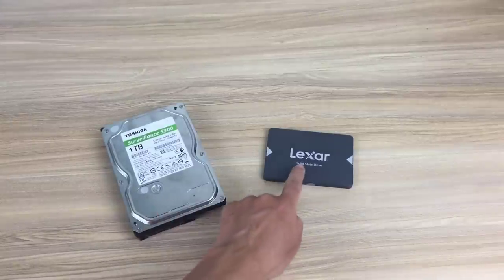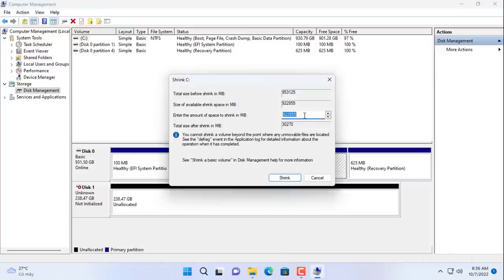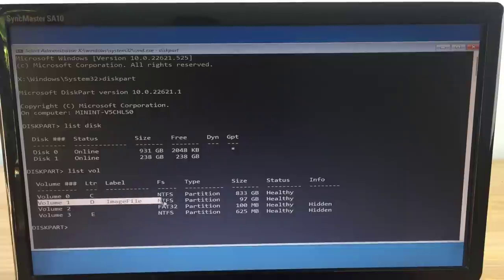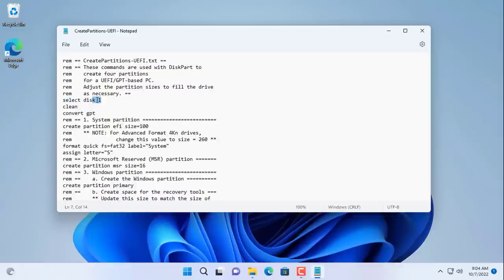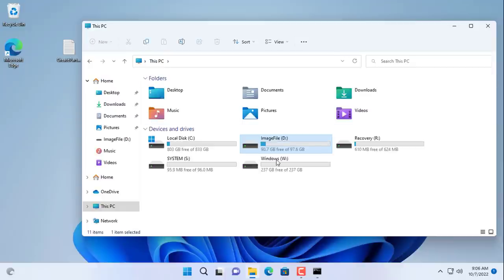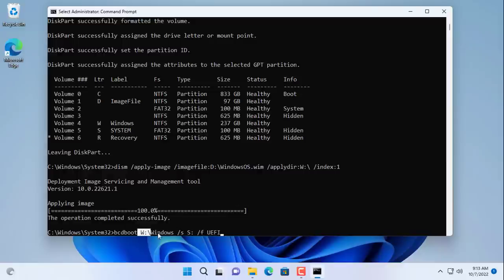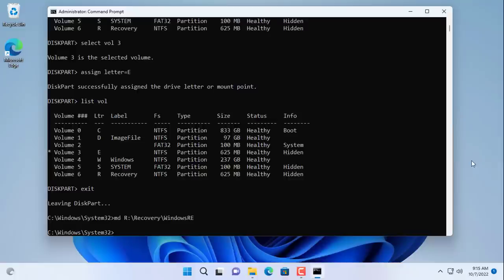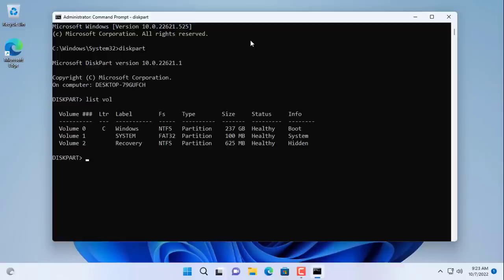clone hard drive for free with this command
How to clone Windows 11 to another hard drive using command prompt
without any software
SSD Western Digital 1TB
SSD SAMSUNG 2TB
SSD SAMSUNG 1TB NVMe M.2